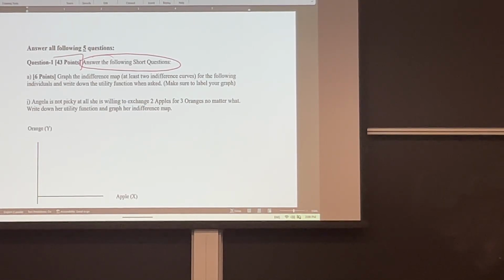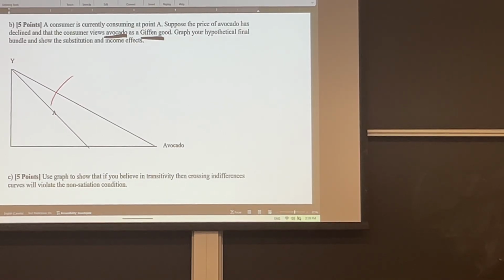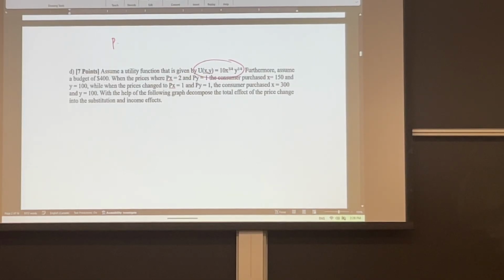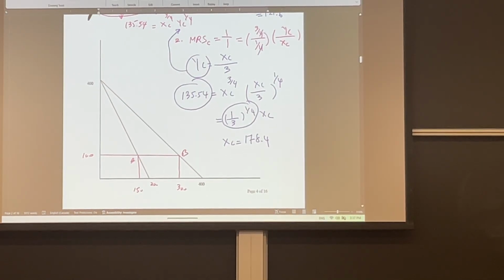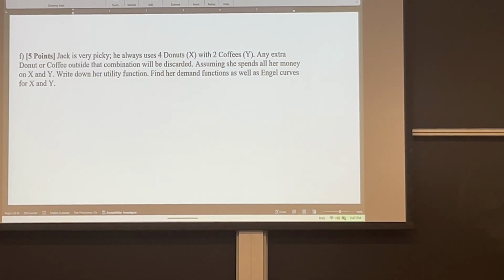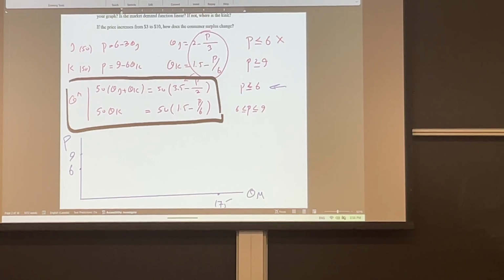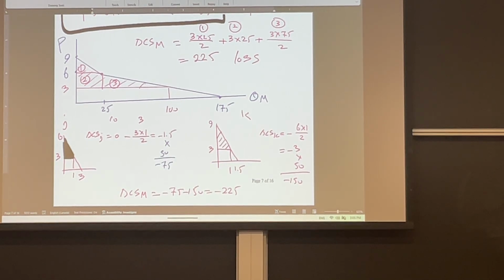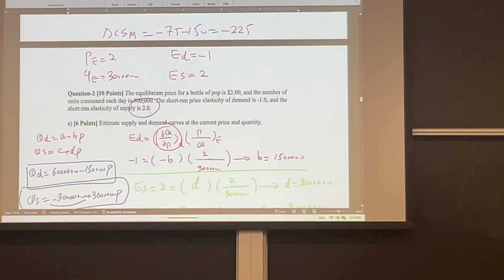MGEB02 Review (part 1)